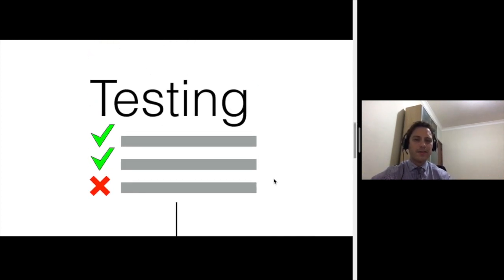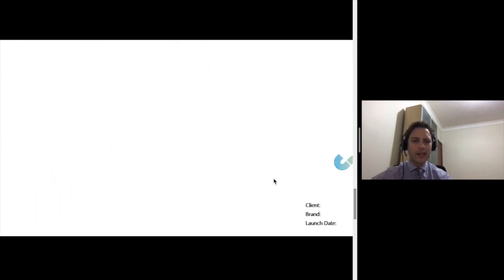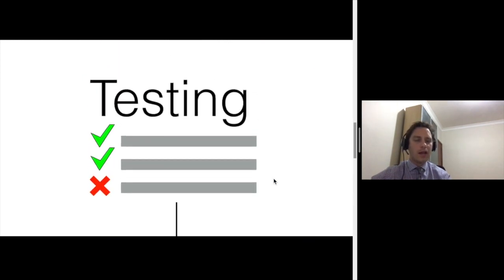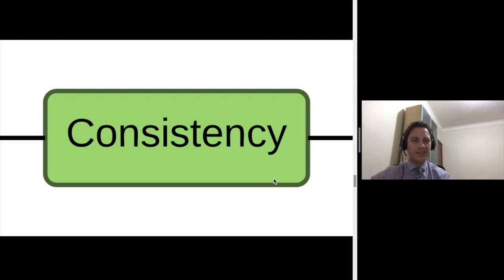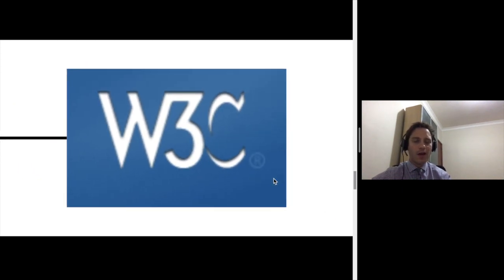Validate the markup language document, against the requirements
ICTWEB301